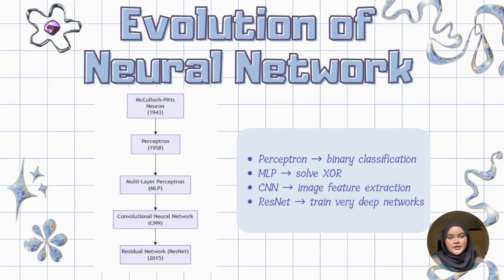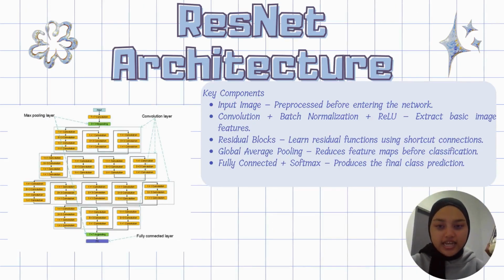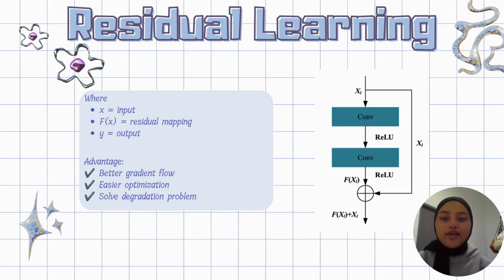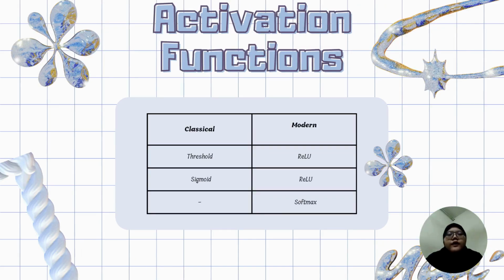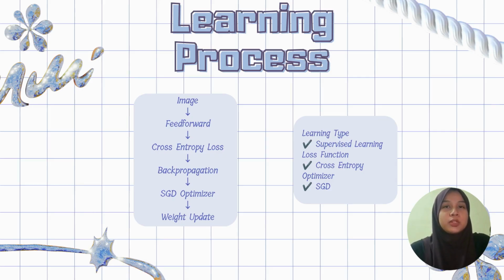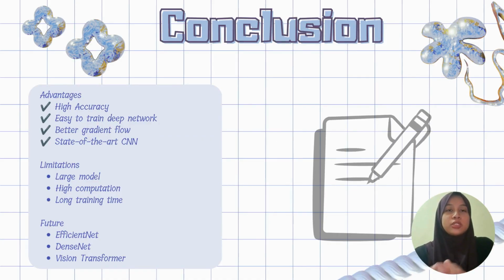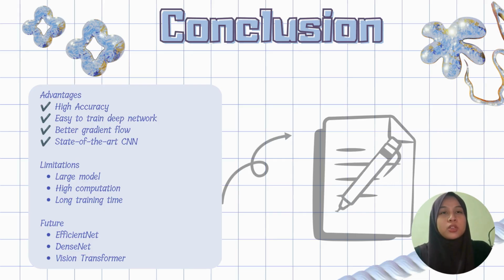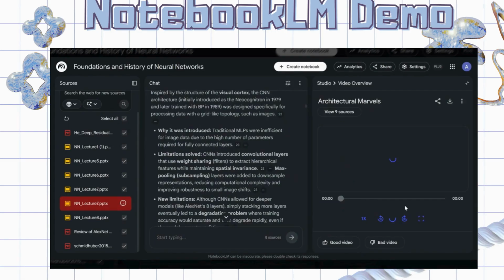GROUP S2G2 RESNET ARCHITECTURE BITI 3133 MINI PROJECT